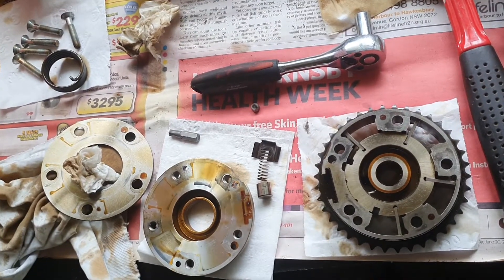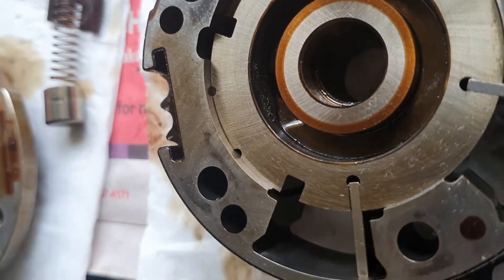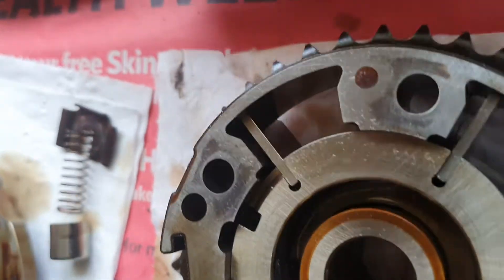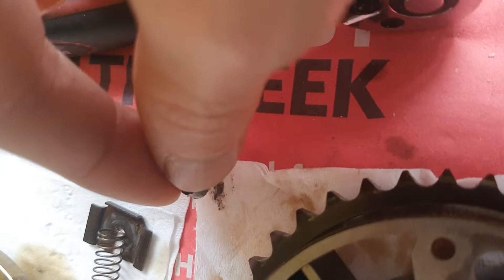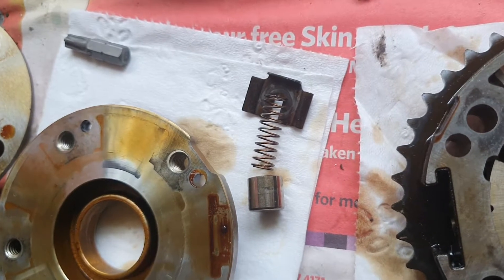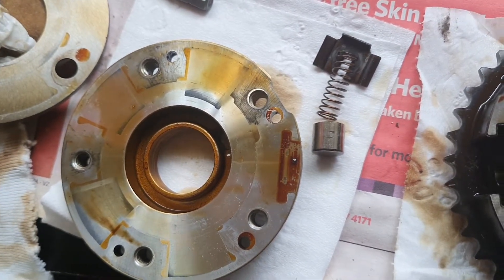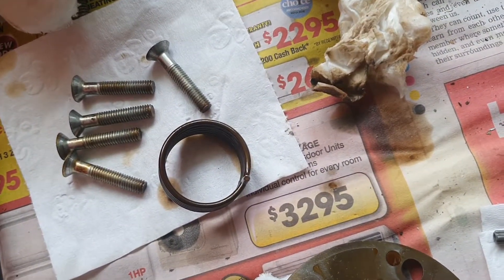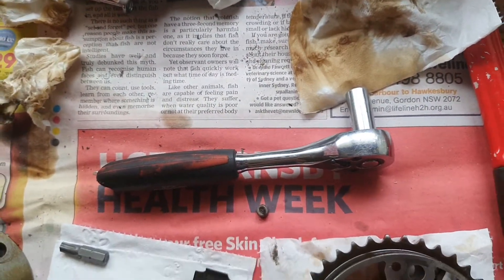BMW e46 318i 2002 n42 inlet VVT unit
Short clip of inside a BMW N42 inlet VVT cam adjuster showing some fine metallic particles. Also the locking pin which can fail to engage, especially on the exhaust VVT units, and therefore causes a well known start up rattle.